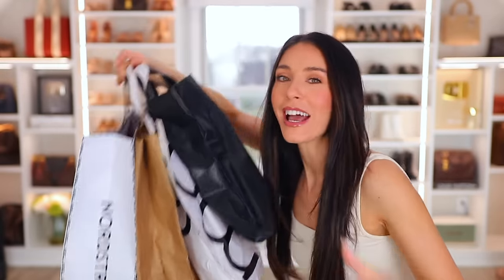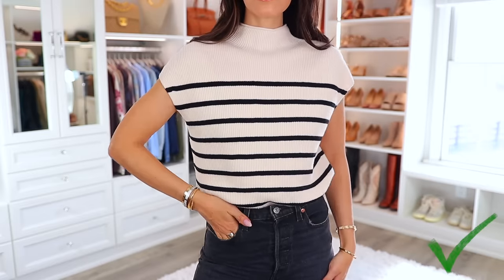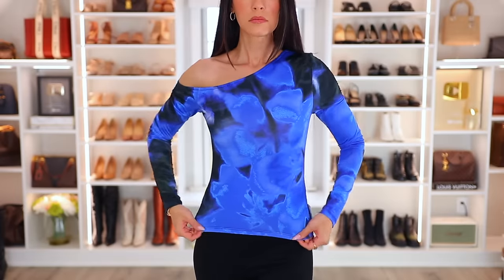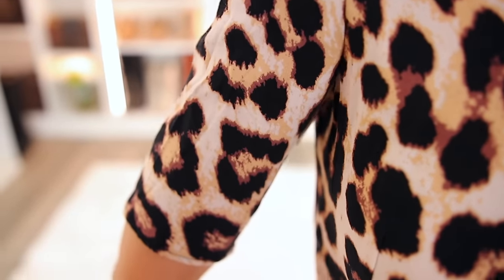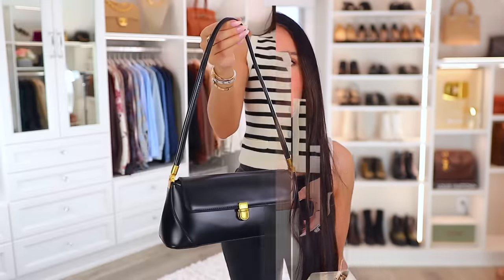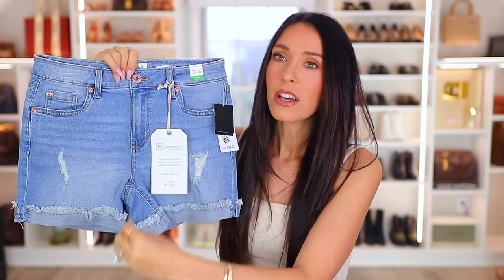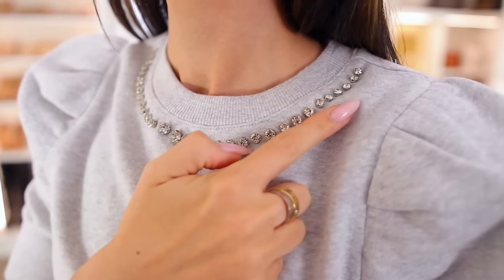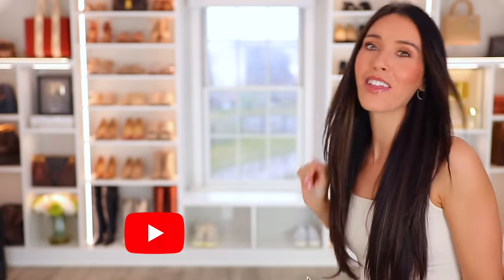9 Clothes You Probably Have That LOOK CHEAP!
9 Clothes You Probably Have That LOOK CHEAP!  Everything "good" is linked below & in the comments!!